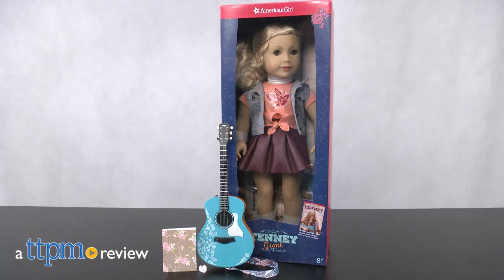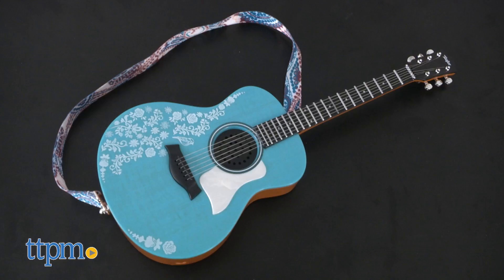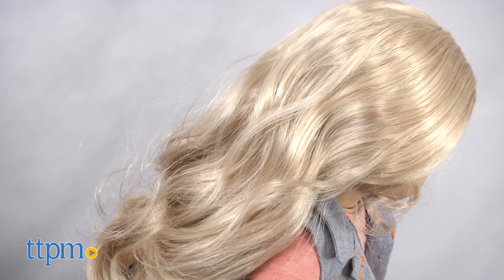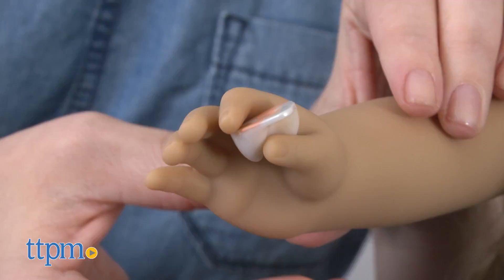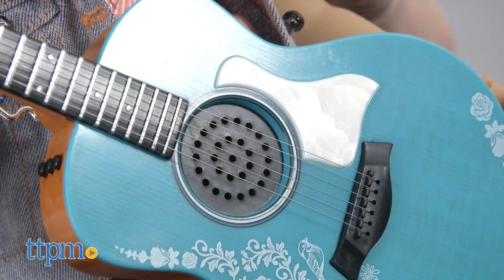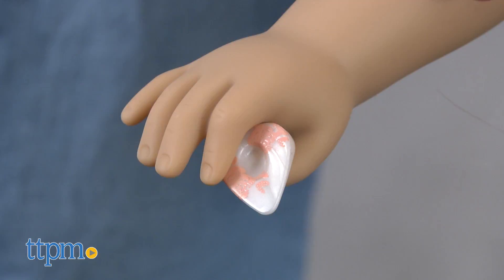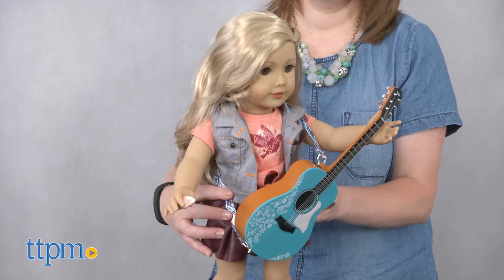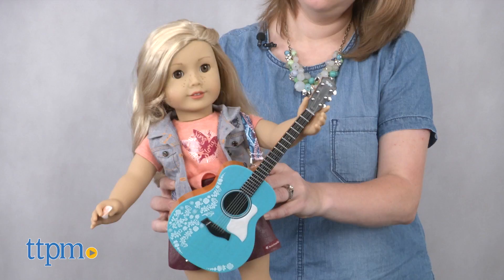American Girl Tenney Grant from American Girl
NEW American Girl doll Tenney Grant! 18-inch doll comes with book and guitar that really plays music! Contemporary character perfect for girls who also want to be singers and songwriters! Hear Tenney play in this video review! For full review and shopping info

Product Info: American Girl is introducing more contemporary characters to its lineup of dolls starting with young musician Tenney Grant. She's a rising star in the Nashville music scene, and kids can bring the breakout songwriter to life through an 18-inch doll, guitar accessory that really plays music, and a series of books published by Scholastic.

The Tenney doll has long curly blonde hair, brown eyes, and a few freckles sprinkled across her nose and cheeks. She wears a graphic T-shirt with the words "Sing Your Story" on it, a denim vest, a faux leather skirt, underwear, and ankle boots. The doll's unique hand positioning helps Tenney hold her guitar and pick.

The authentic Taylor GS Mini is a teal guitar with white floral pattern and a matching patterned guitar strap. The guitar has six strings that can really be strummed, and three buttons that play three different acoustic songs when you press them. Along with the guitar, the accessory pack comes with Tenney's songwriting notebook and a white guitar pick with a floral design on it.

Kids can read more about Tenney in the included paperback book Tenney by Kellen Hertz. In the book, Tenney gets invited to perform for Music City VIPS, but she's feeling the pressure to write a good song that will impress them and her mother who thinks Tenney is too young to perform professionally.